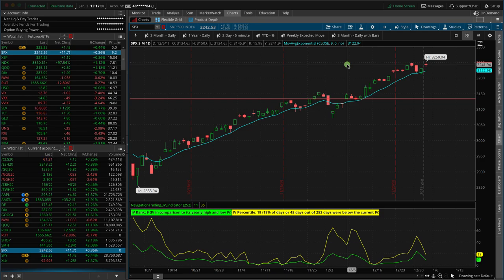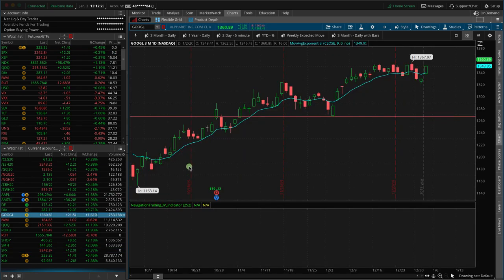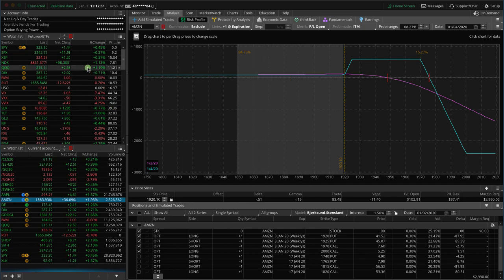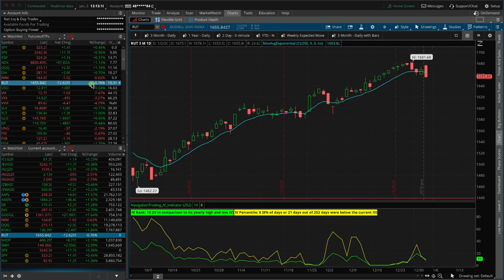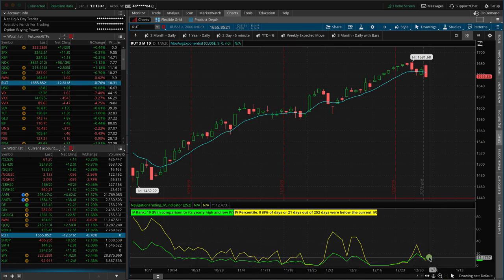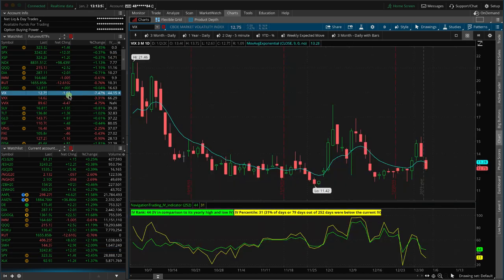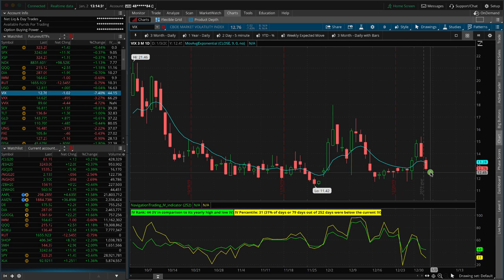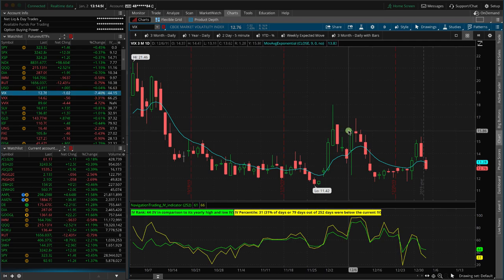Bringing in the New Year with Some Beak Profits! [TradeHacker Update]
Here's what we'll cover in today's update:
• Bringing in the New Year with some Beak Profits!
• RUT Down...VIX Down
• Full week of trading next week...Wooohooo!

Happy Trading!

YouTube.com/navigationtrading
Facebook.com/navigationtrading